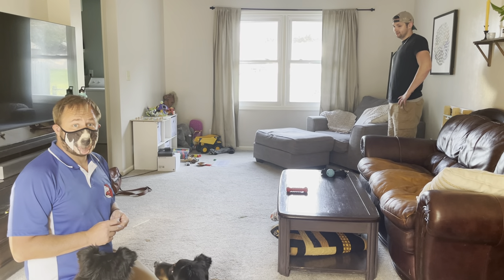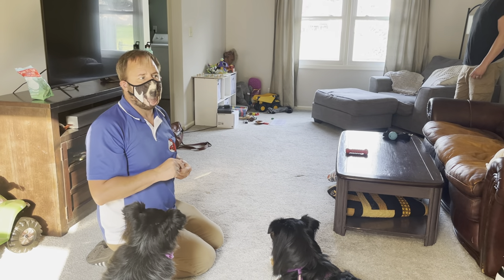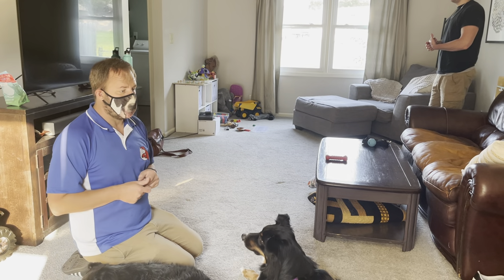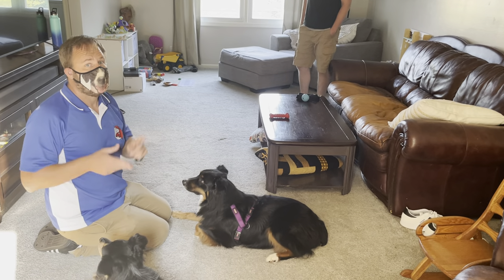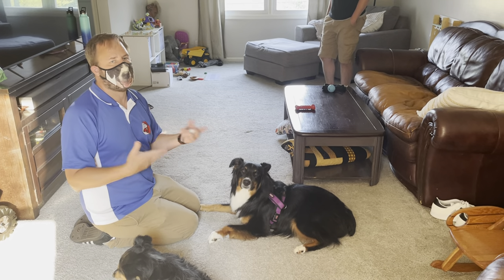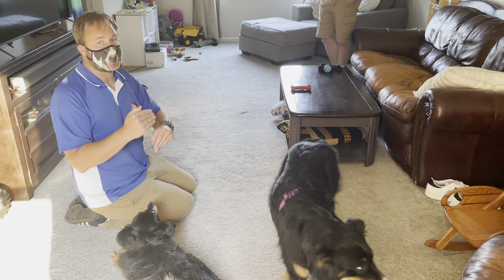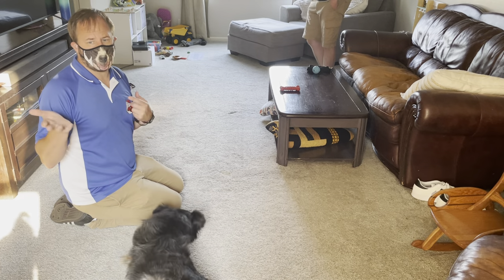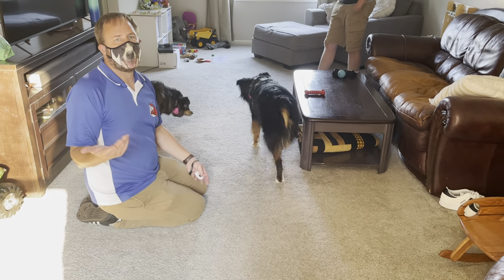Marshall and Layla Learn the Engage Disengage Game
For this Omaha dog training session we worked with Layla and Marshall, a pair of Australian Shepherds who like to bark at things passing by their home.